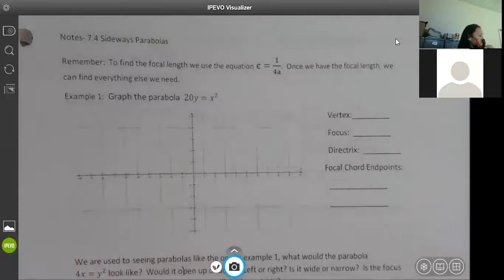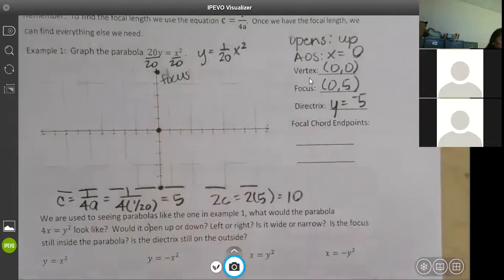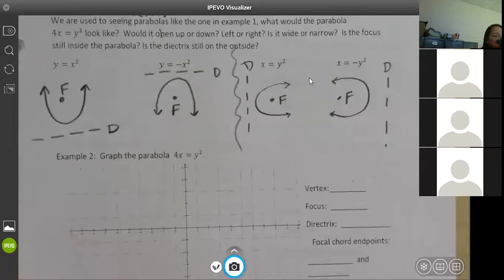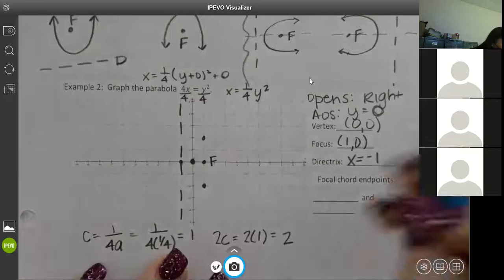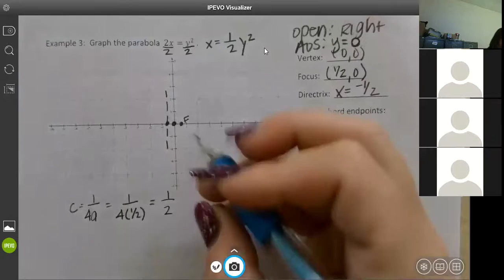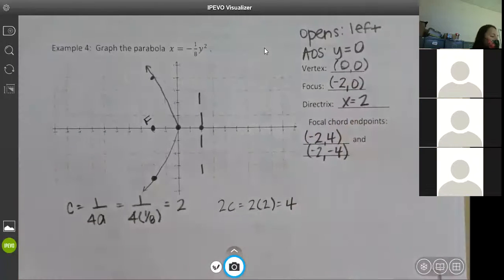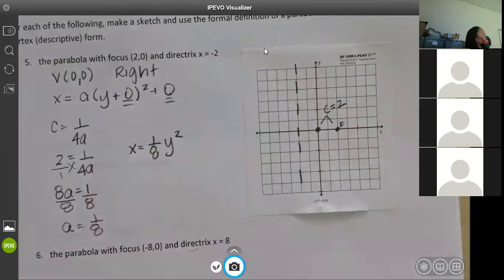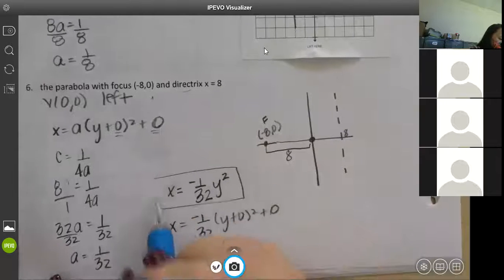Sideways Parabolas Video Notes